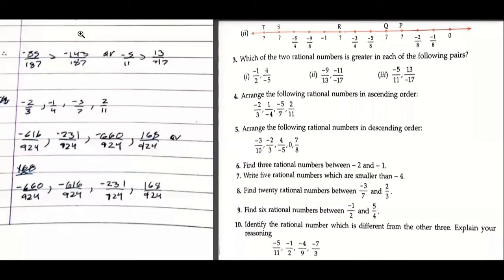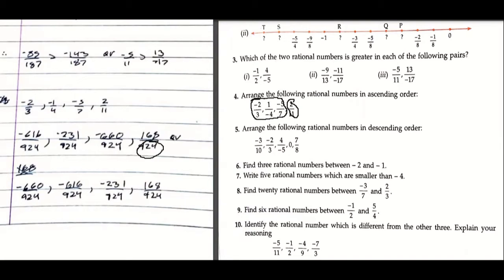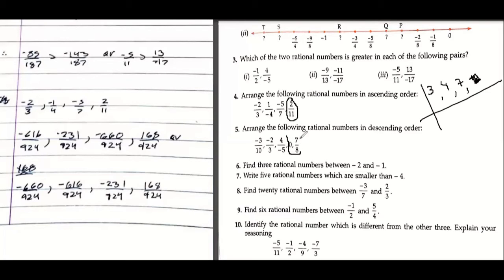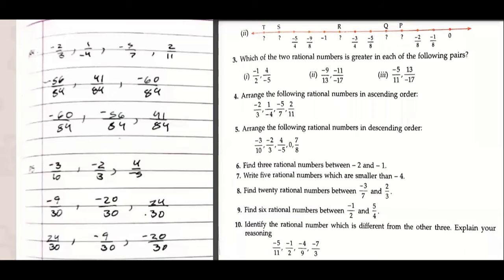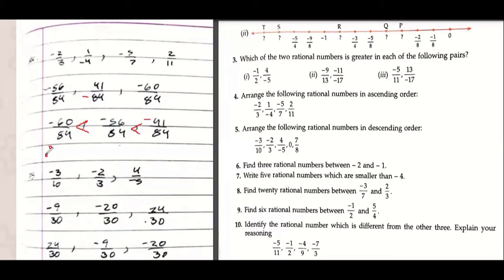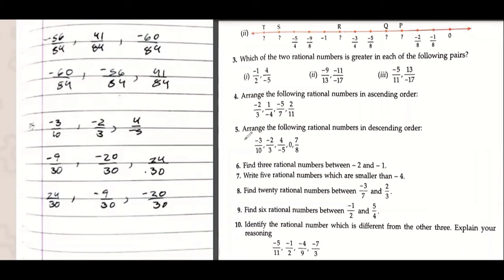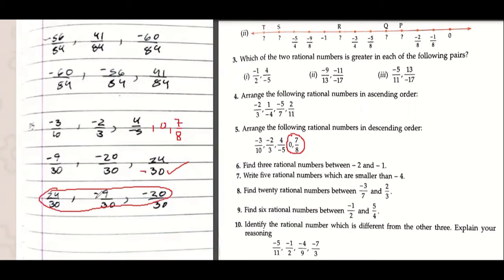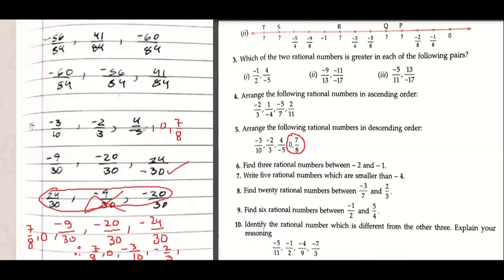Q4 and Q5 Ex 1.5 Class 8 ICSE ML Aggarwal | Arranging in Ascending and Descending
In this particular video we are covering:
How to plot rational numbers or fractions on a number line.

Class: 8th

Sub Topic:
Fraction on a number line,
Number line,
Rational numbers on a number line,
Comparing two rational numbers,
Arranging rational numbers in ascending or descending order,
Finding rational numbers between two rational numbers,

Chapter 1,
Rational number,
Icse,
ML Aggarwal,
Question,
Solution,
Ex1.5,

Q1. Represent the following rational number on the number line:
 i) 11/4  ii) 4 ⅗  iii) -9/7  iv) -2/-5
Q2. Write the rational numbers for each point labelled with a letter:

Q3. Which of the two rational numbers is greater in each of the following pairs?

Q6. Find three rational numbers between -2 and -1

Q7. Write five rational numbers which are smaller than -4.

Q8. Find twenty rational numbers between -3/7 and ⅔.

Q9. Find six rational numbers between -½ and 5/4.

Q10. Identify the rational number which is different from the other three. Explain your reasoning
-5/11, -½ ,-4/9 , -7/3